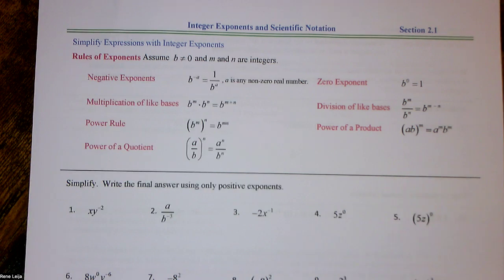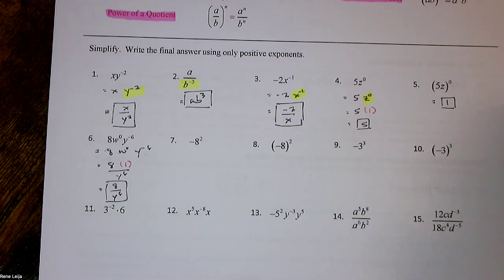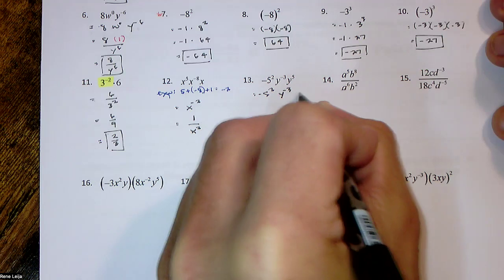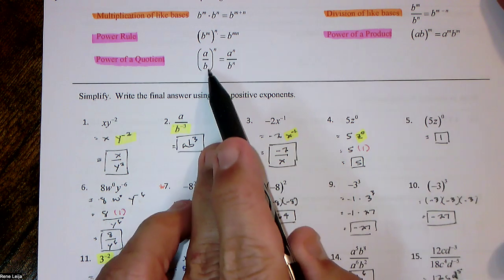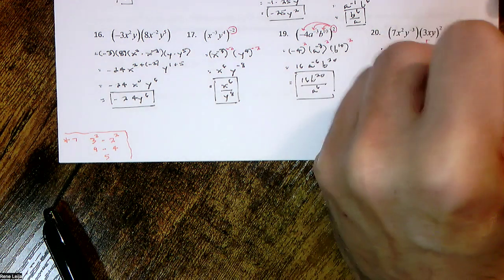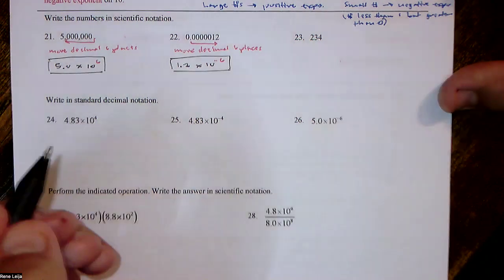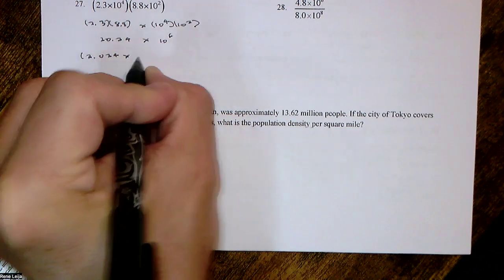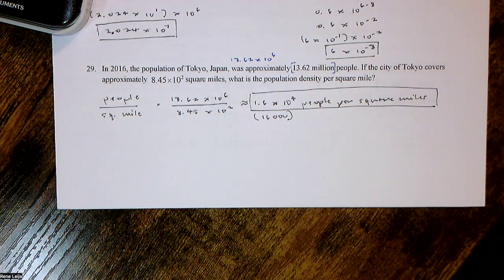2.1 - Integer Exponents and Scientific Notation (REVIEW)